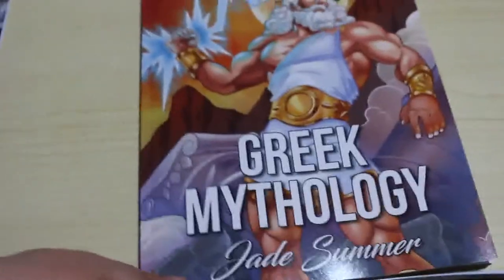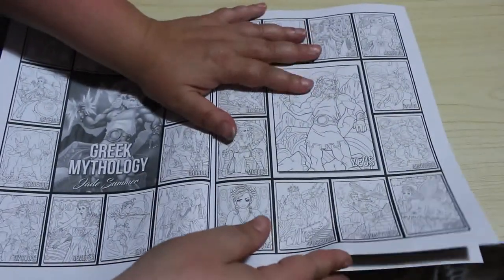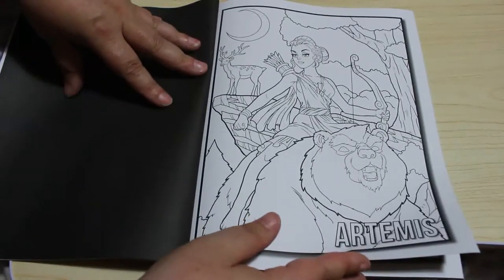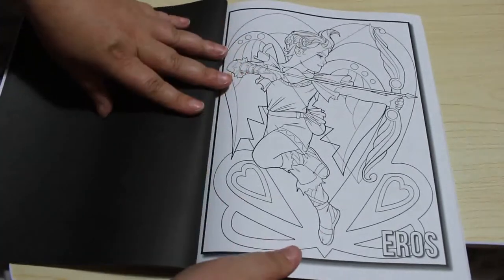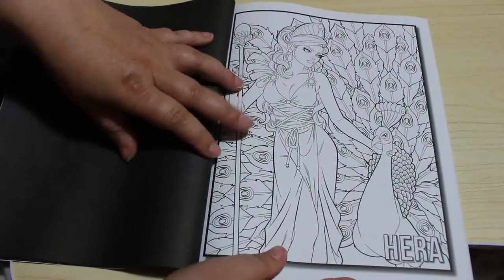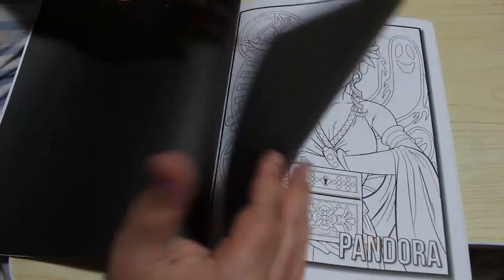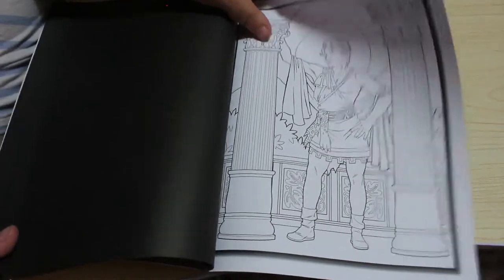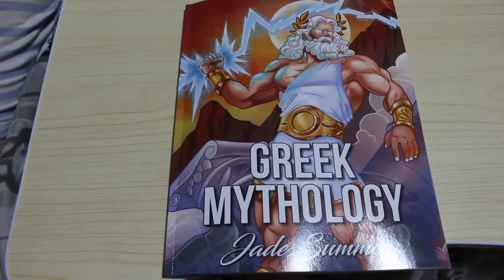Greek Mythology by Jade Summer Flip Through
Amazon UK

Amazon US